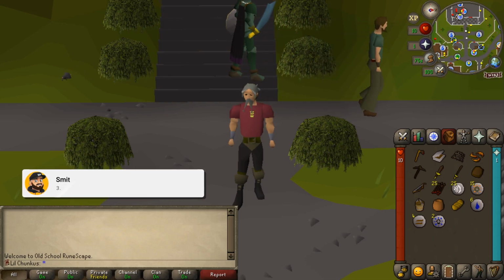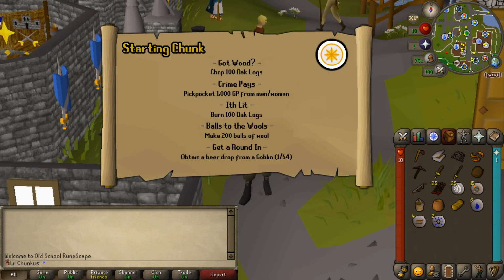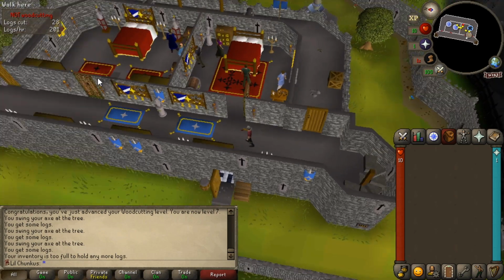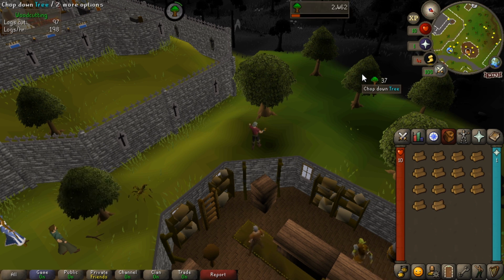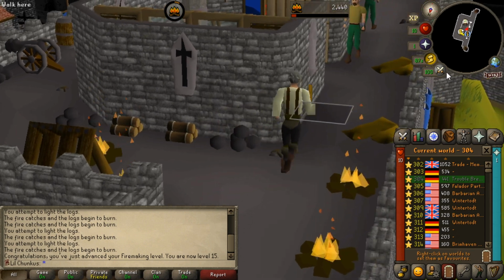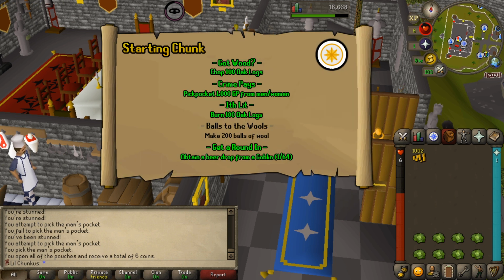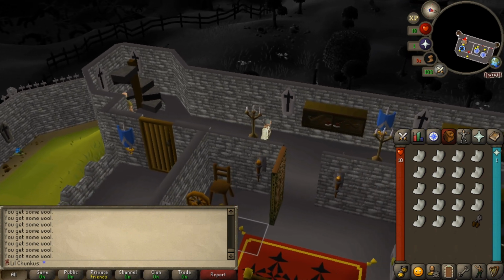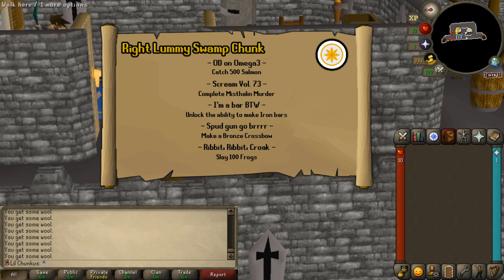One Chunk at a Time I'm Unlocking Runescape!! - Challenge Chunk #1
Meet Lil Chunkus, my chunk locked HCIM! One Chunk at a time I'll be unlocking the map of Gielinor by completing a series of challenges. Enjoy!